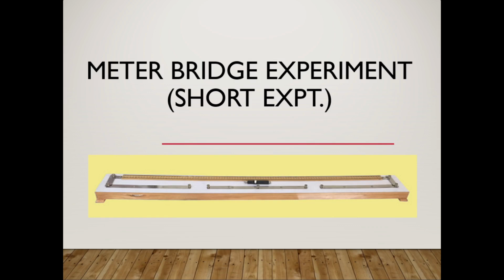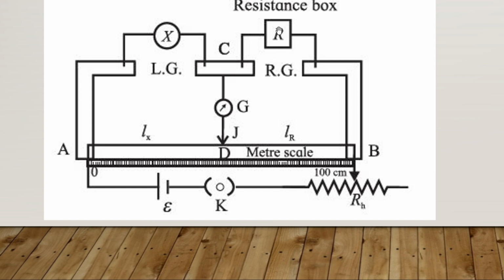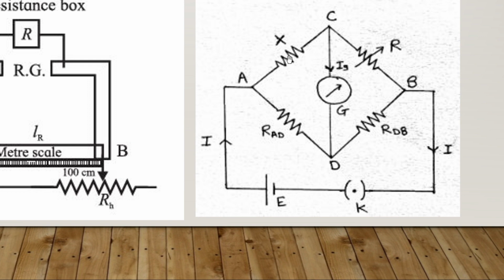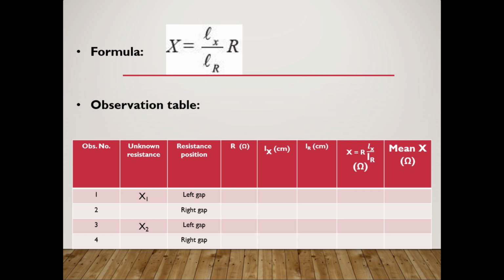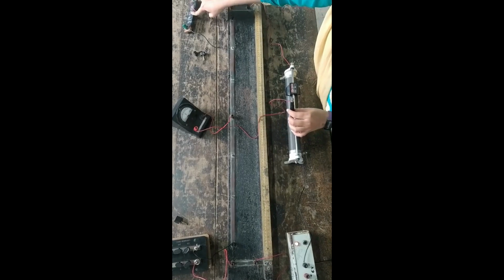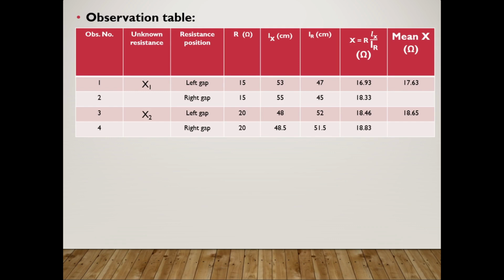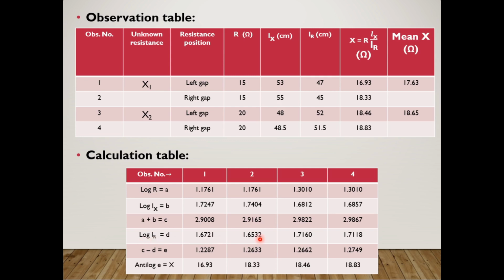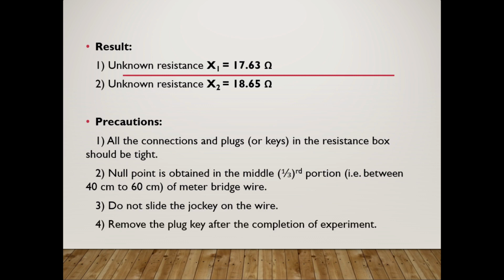Meter bridge short experiment